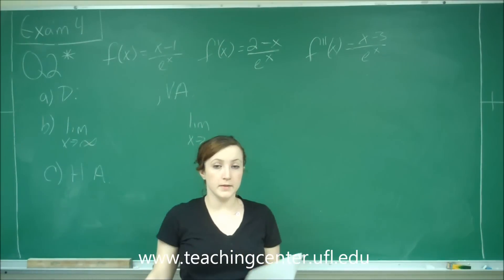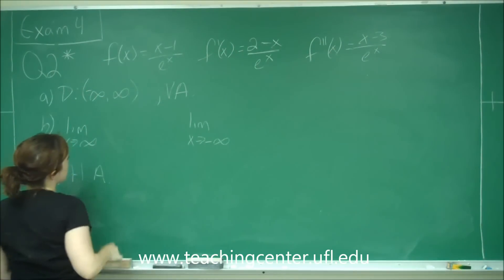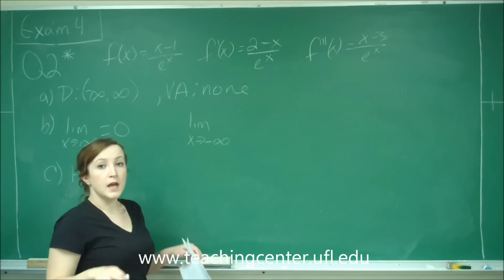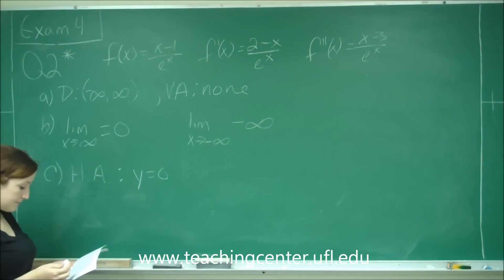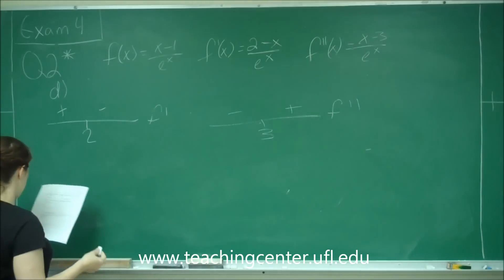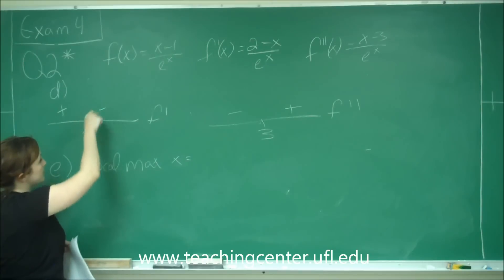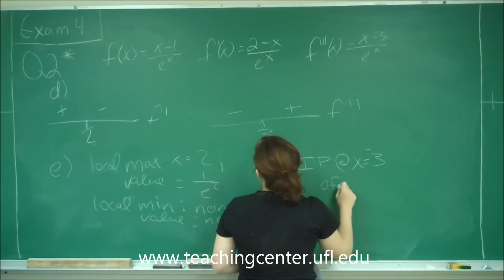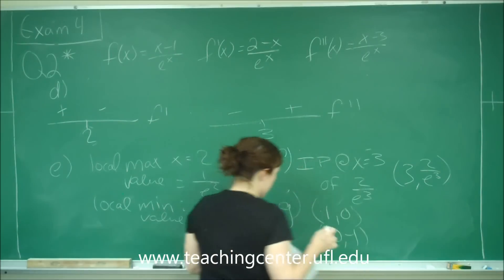Part 2, Problem 2 (tear-off)